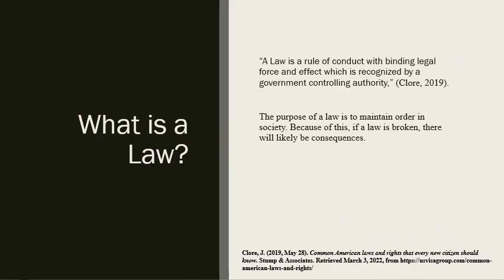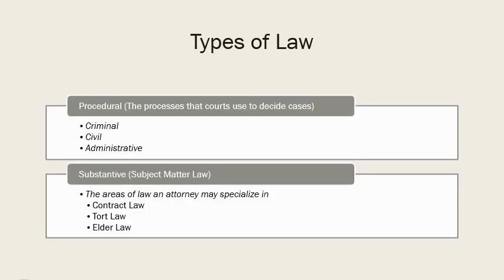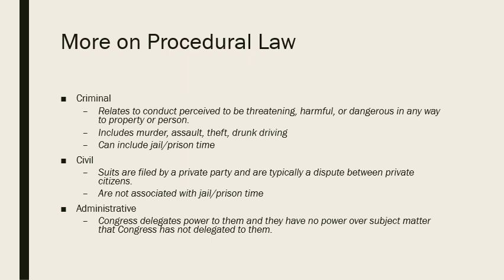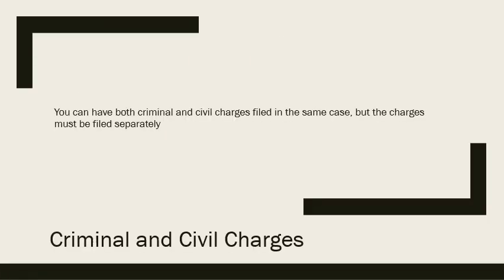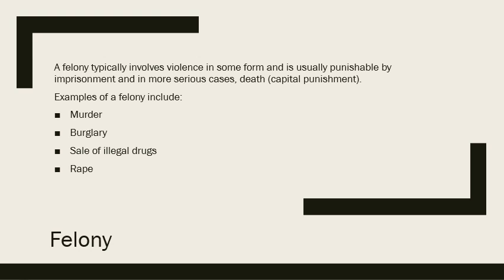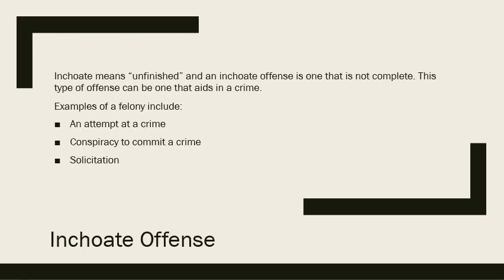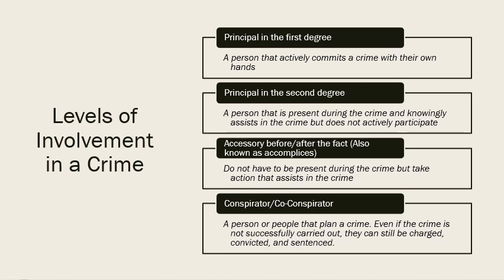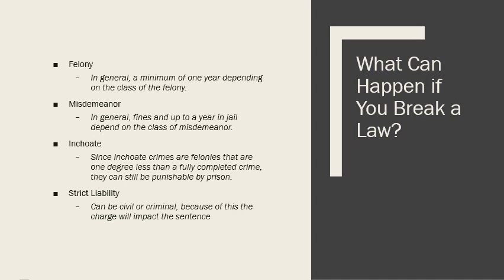Basic Law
Discusses some simple facts of criminal law.